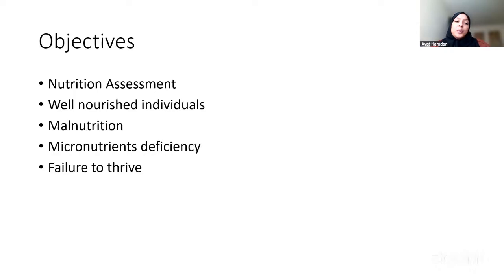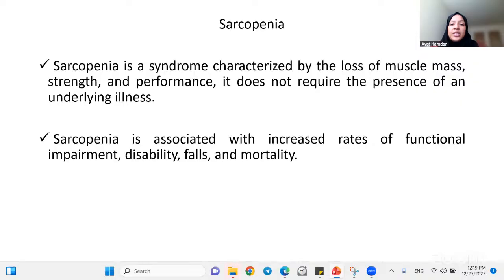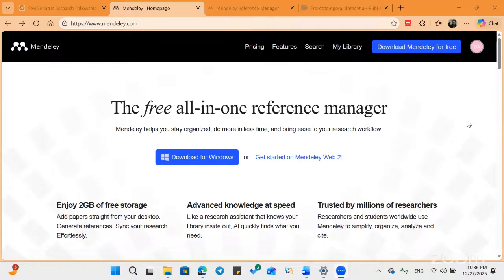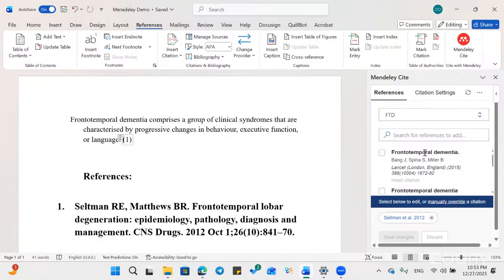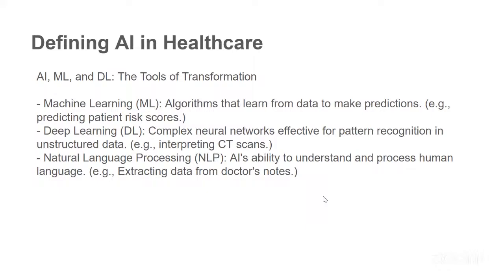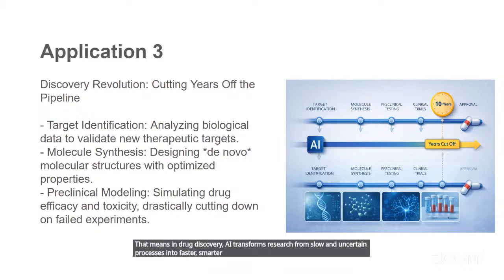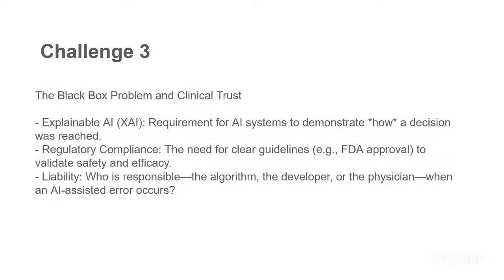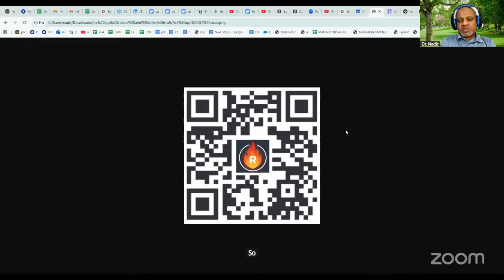TGRF zoom meeting 12/27/25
1. Nutrition and diet in older adults. Dr. Ayat Hamdan
2. How to use Mendeley for referencing and citation. Dr. Ola Ali
3. 5 Best Electronic Health Records (EHR) Software for Medical Practice Management. Dr. Mohammed Makkawi
4. The future of AI in medicine. Dr. Malaz Salah
5. Board Certification in Internal Medicine.  New approach.
6. Update about step 3.